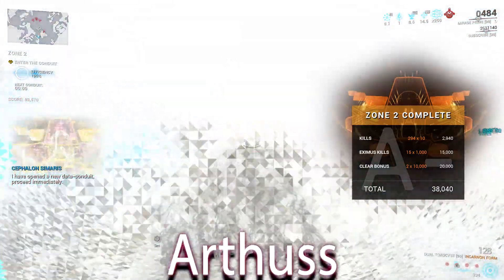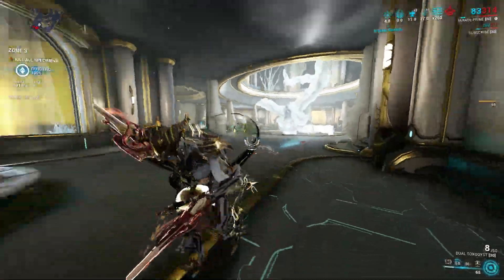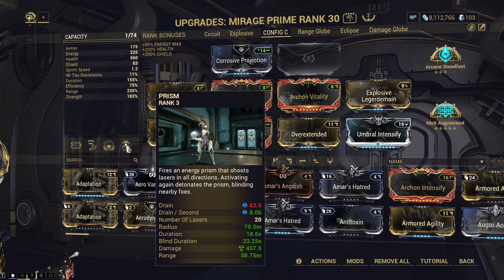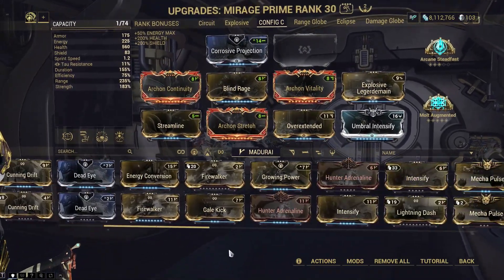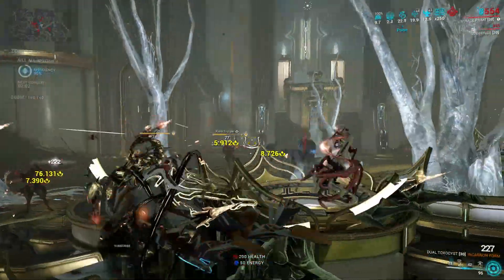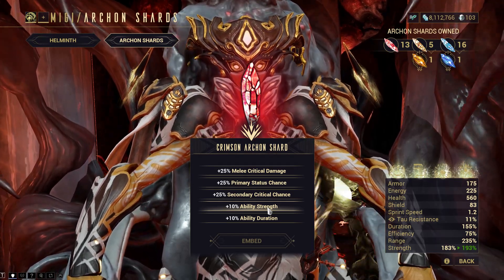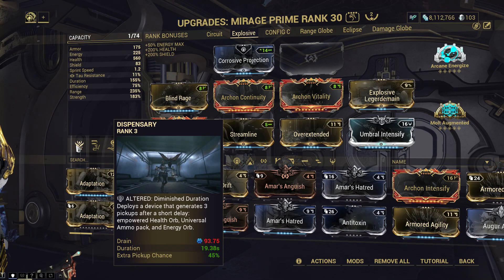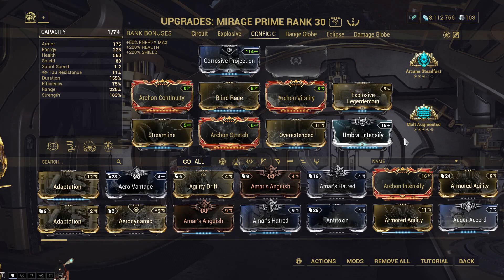Second take on the Mirage build | Warframe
Now focusing on the intended ability.

MY SETUP

🎧MUSIC🎵

💰SUPPORT💰₿